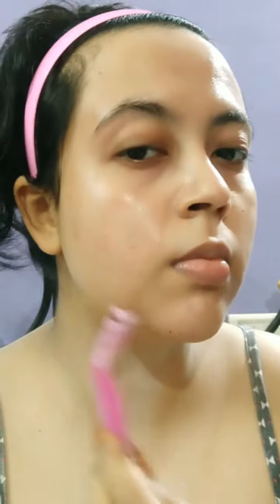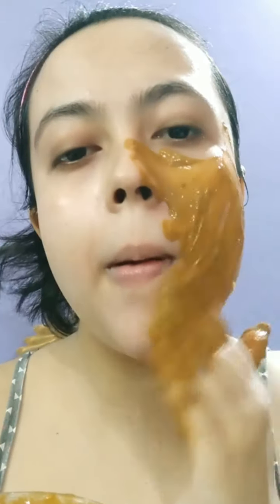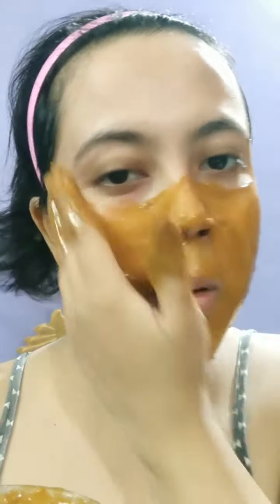পূজোর আগে আমি কীভাবে আমার স্কিনকেয়ার করছি দেখে নাও